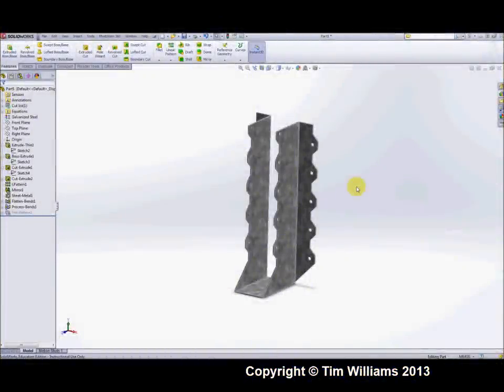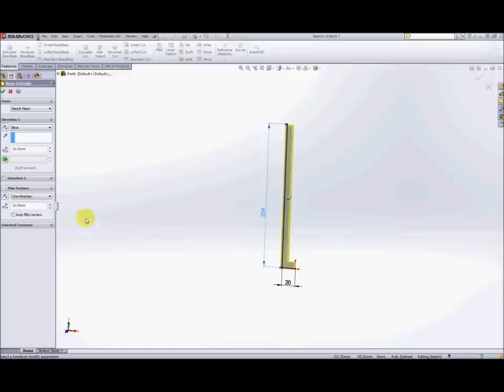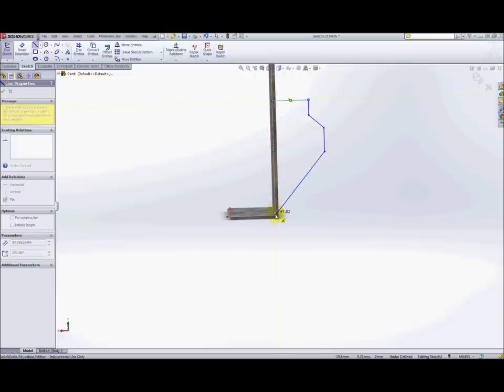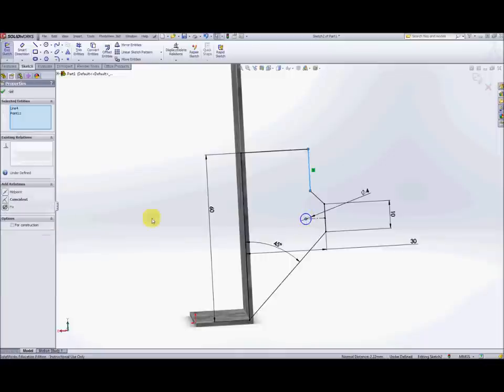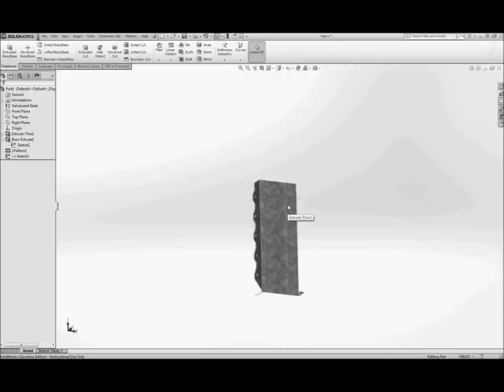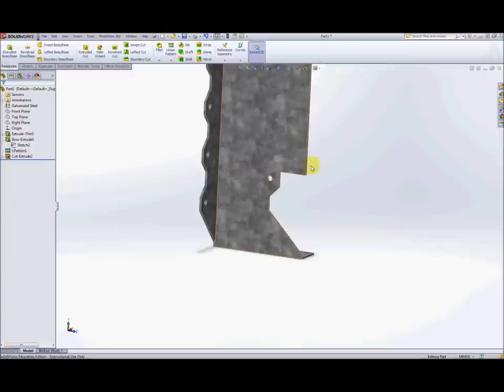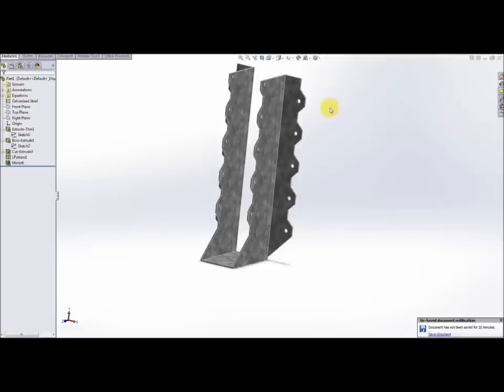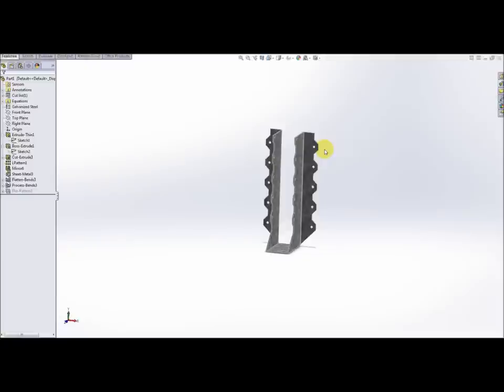DNB304 - Joist Hanger - High Definition